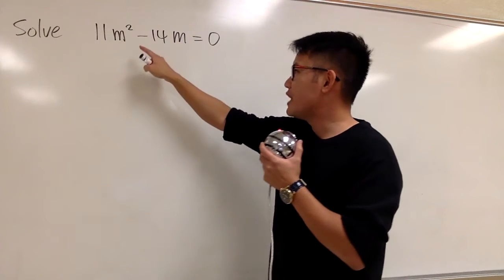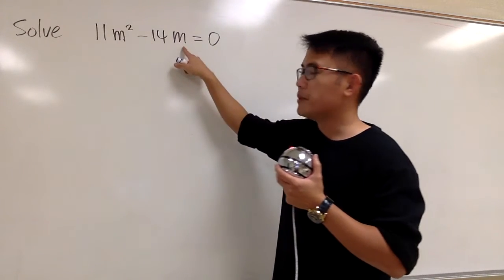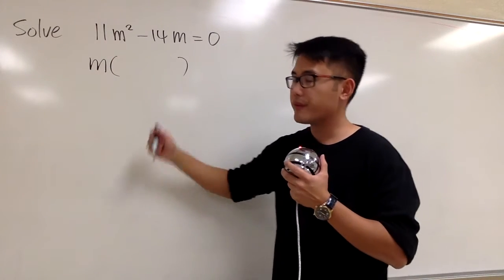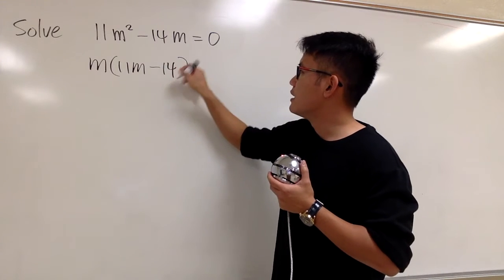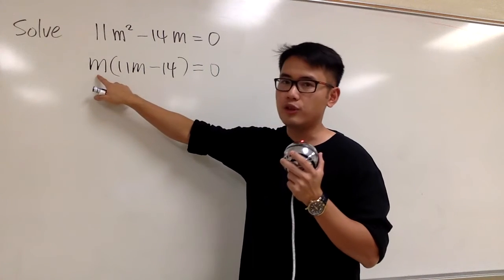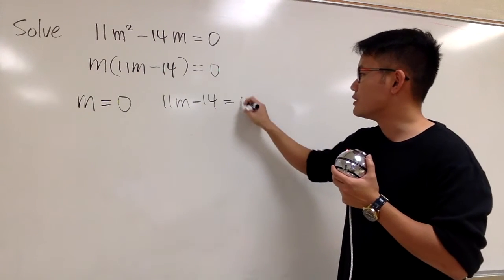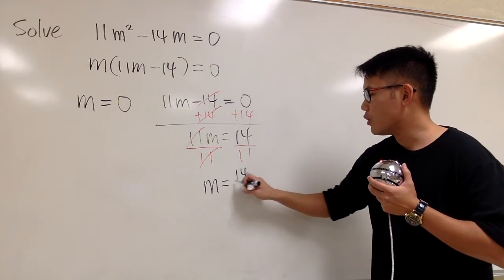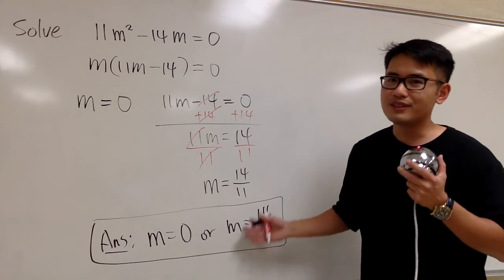Solving a quadratic equation by factoring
blackpenredpen